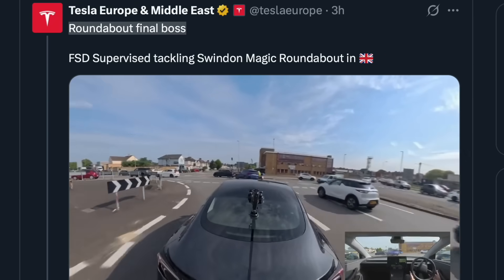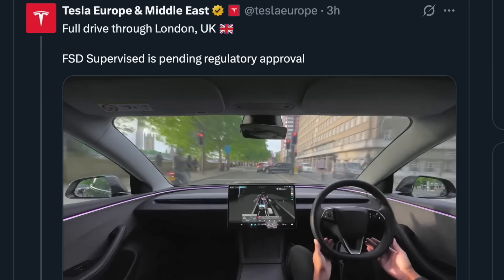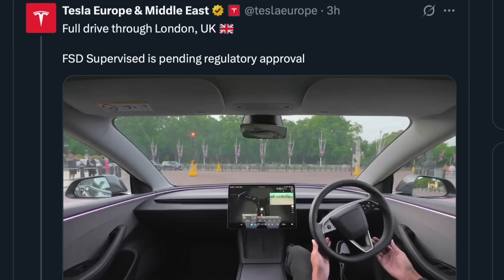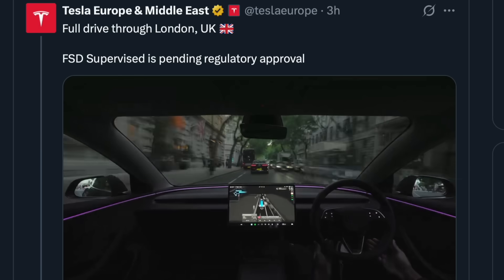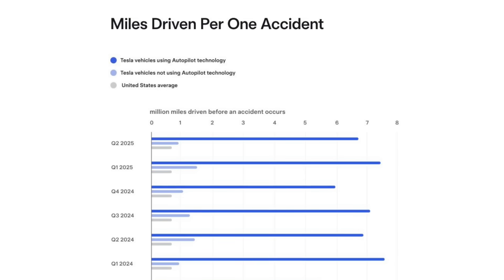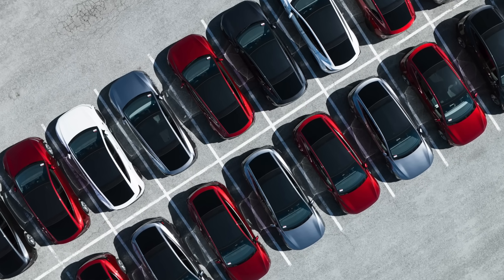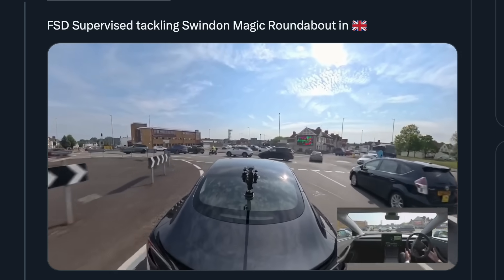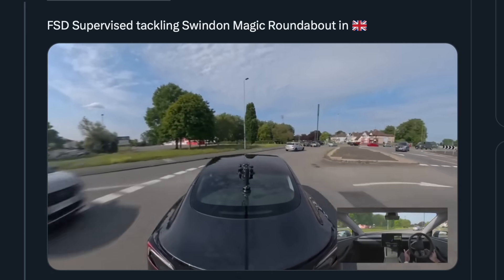Tesla's Full-Self Driving Tackles London (and this CRAZY Roundabout!)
Belt up as we explore Tesla's Full Self-Driving (FSD) Supervised conquering the chaotic streets of London and Swindon’s infamous Magic Roundabout in this thrilling episode of TJ with Will! Tesla Europe’s latest videos showcase their vision-based AI navigating tight roads, dodging cyclists, and tackling the “Roundabout Final Boss”—a junction with five mini-roundabouts—flawlessly, proving autonomous driving is closer than ever. With safety stats showing FSD’s 9.5x better crash rate (one per 6.69M miles vs. 702K for regular US drivers, per Q2 2025 data), we dive into how Tesla’s cameras and AI outshine human drivers, while asking: will UK regulators green-light this life-saving tech soon?